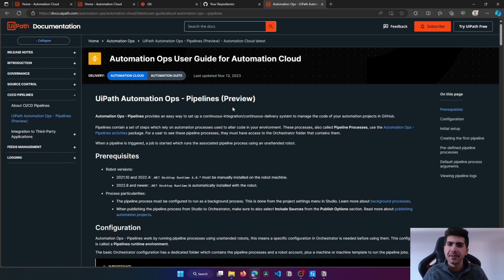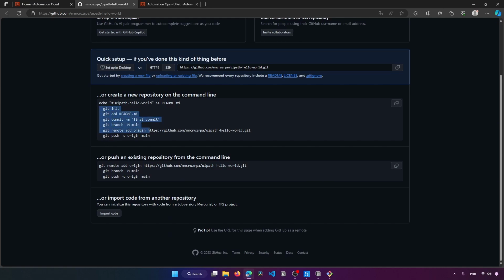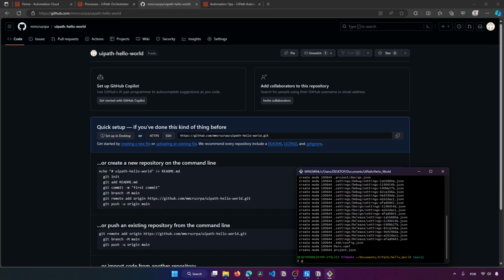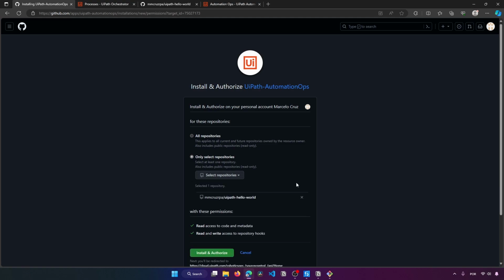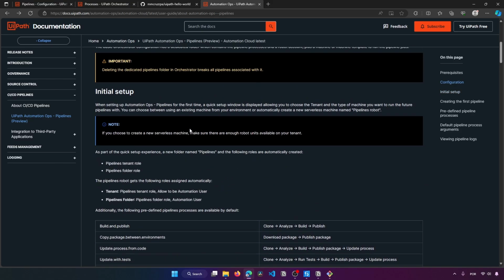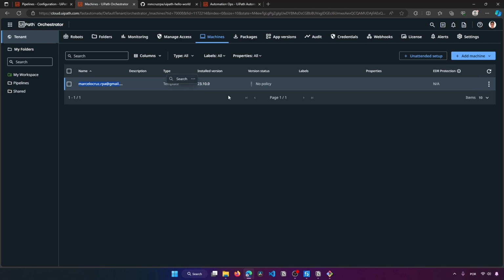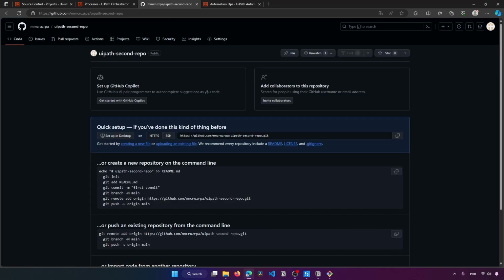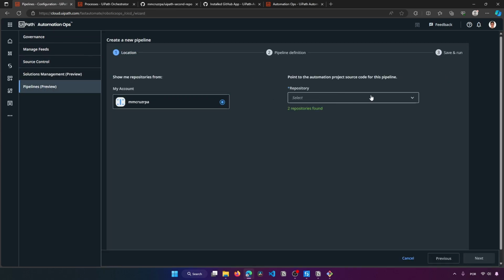Automate Deploys with UiPath Automation Ops Pipelines | CI/CD (Full Tutorial) 🚀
Learn about UiPath Automation Ops Pipelines to automate UiPath RPA deployments. On this tutorial we will understand what is Automation Ops Pipelines, how to setup pipelines environment, how to create pipeline, how to start pipeline, how to setup connection between Automation Ops and GitHub, and much more!

*RESOURCES*
🗣️ Get UiPath help and network with RPA developers on my Discord community
📘 Get a free copy of my "Getting Started with UiPath" eBook

*VIDEO CHAPTERS*
[00:40] - Intro
[01:44] - What is UiPath Automation Ops Pipelines
[03:33] - Requirements
[04:25] - Create GitHub repository
[05:05] - Create UiPath project
[05:45] - Publish project to UiPath Orchestrator
[06:15] - Add process on UiPath Orchestrator
[08:37] - Push project code to GitHub
[10:12] - Setup pipelines environment
[12:07] - Connect Automation Ops to GitHub
[16:58] - Create pipeline
[18:01] - Assign pipeline robot to folder
[18:34] - Start pipeline job
[19:16] - Assign license to pipelines machine
[20:15] - Start new pipeline job
[20:45] - Delete older package version
[21:59] - Trigger pipeline with commit
[22:36] - Create new repository
[24:36] - Add new repository to Automation Ops
[26:36] - Push code to new repository
[26:59] - Conclusion